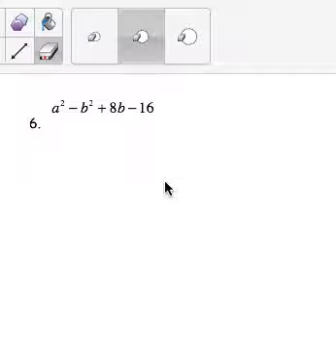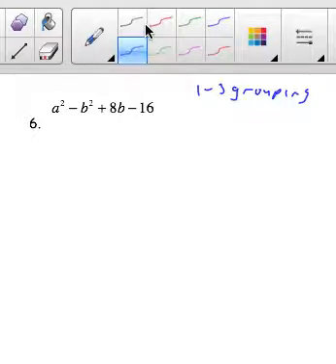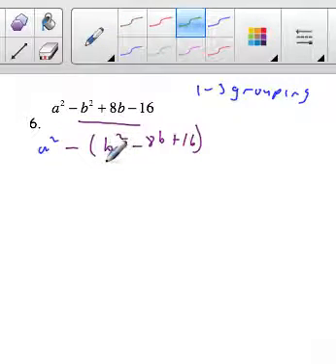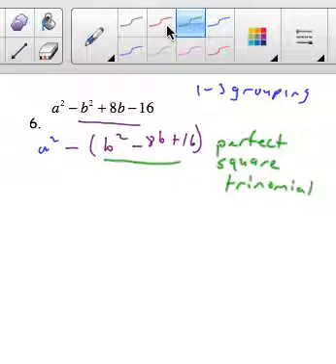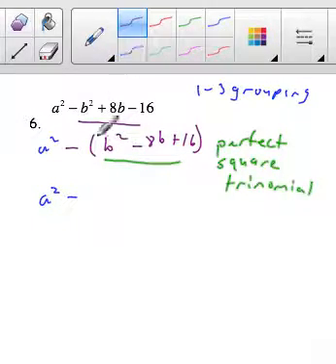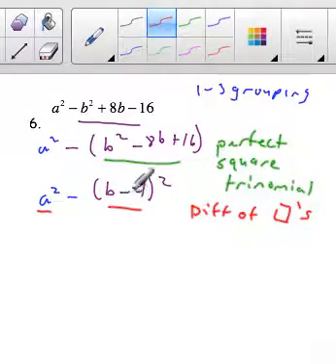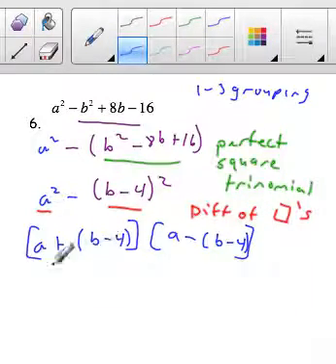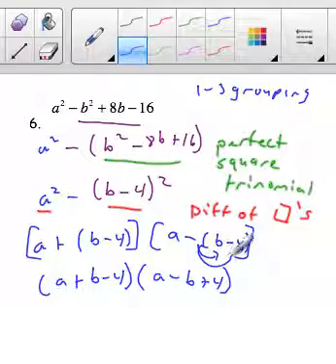#6 Solution Sem 1 Review #11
Factoring by Grouping: 1-3